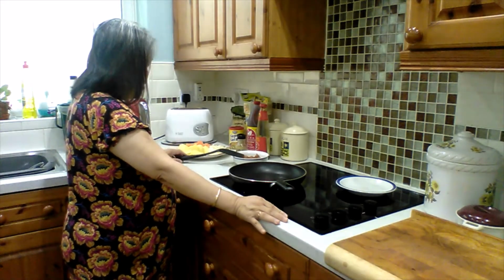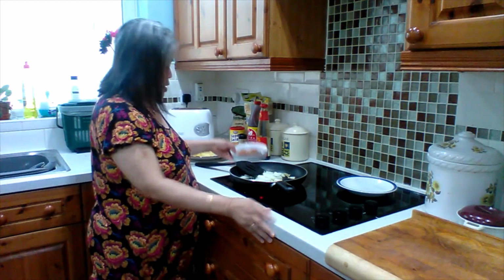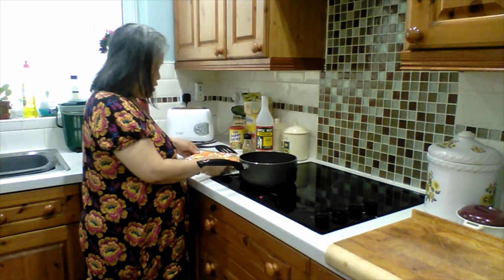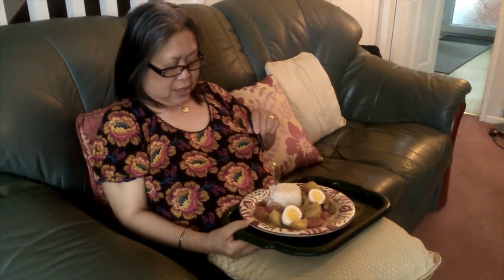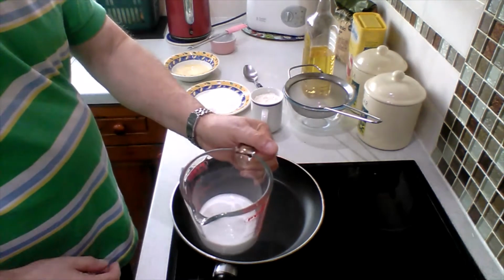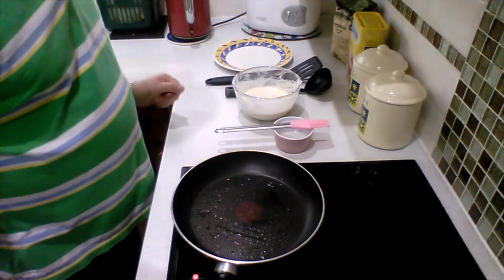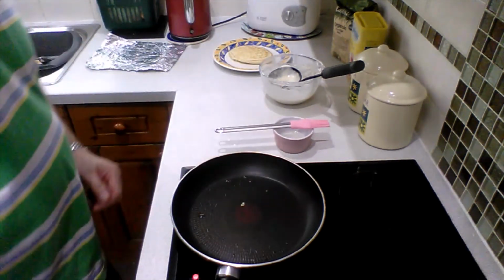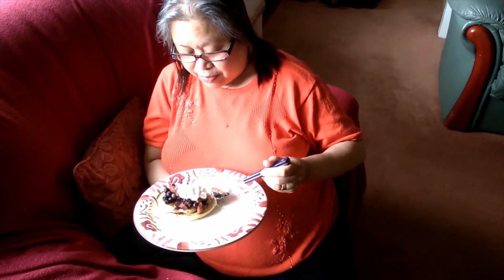Imelda's Masarap Chicken Adobo & Steve's Delicious American Pancake Dessert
Steve and Imelda make a fantastically simple and delicious 2 course meal where Asian and Western cooking sit happily side by side